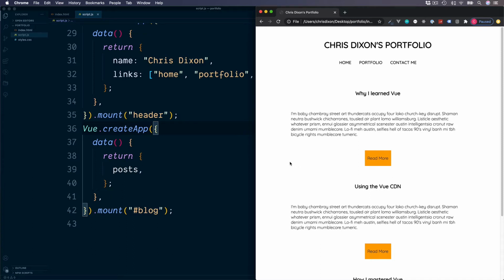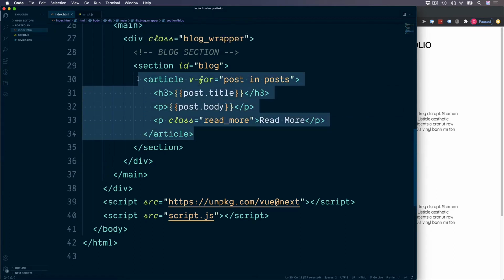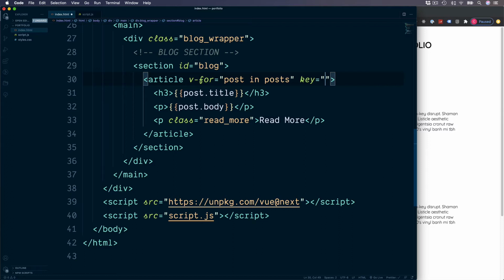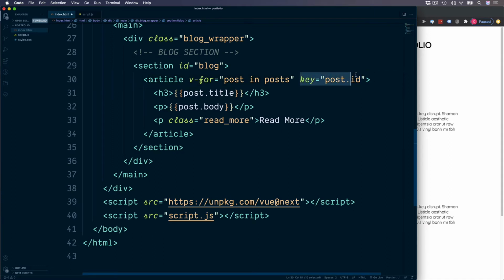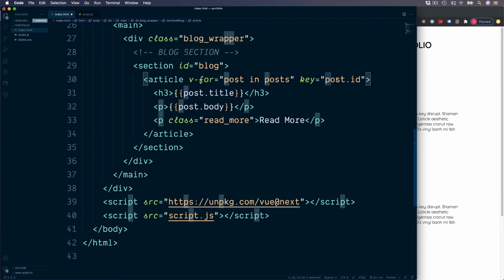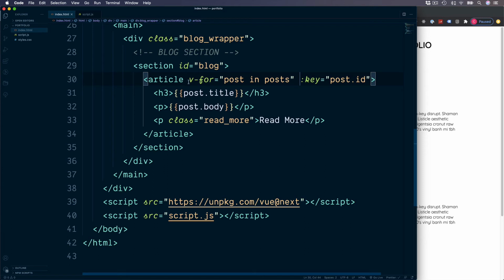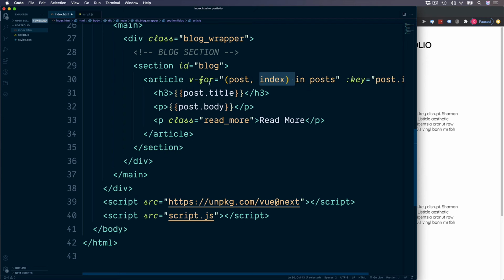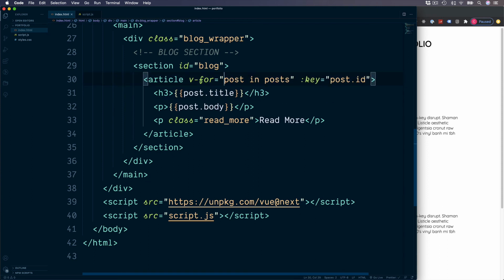#9 -List Indexes & Keys [Vue 3 Course Preview]